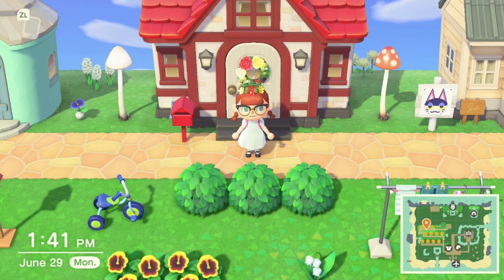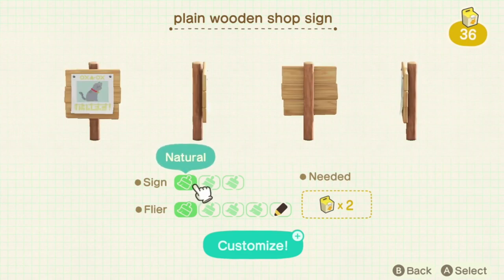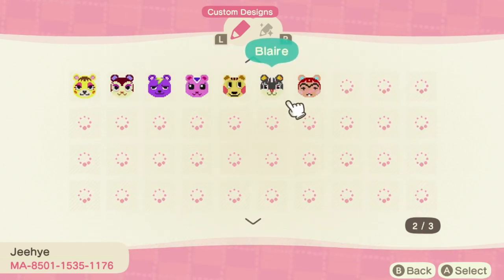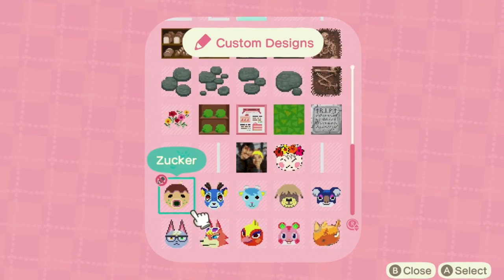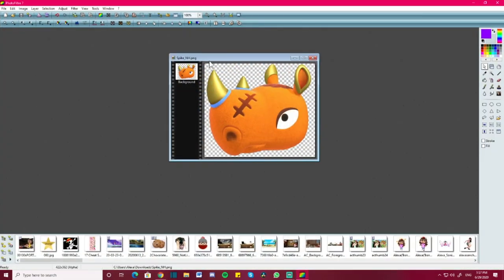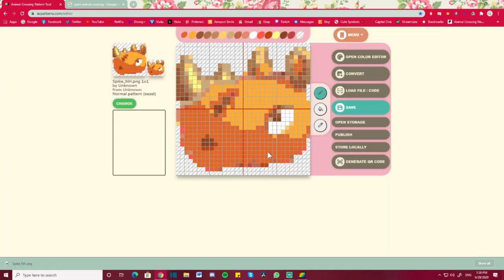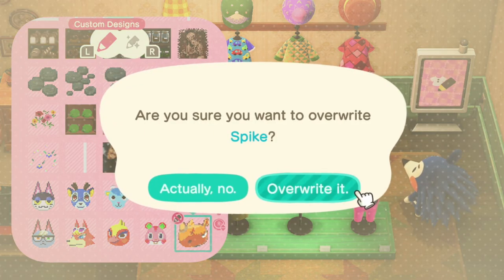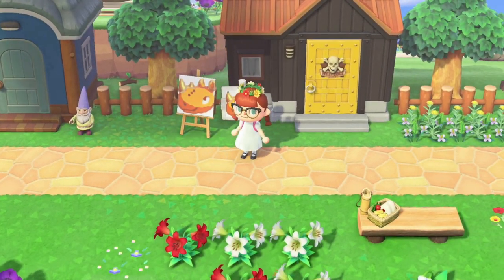How To Make Signs For Your Villager's Homes!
I'm not really good at guide videos, I hope this was helpful! lol

Creator Codes:

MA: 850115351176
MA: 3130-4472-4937